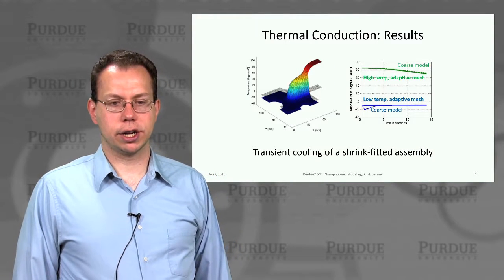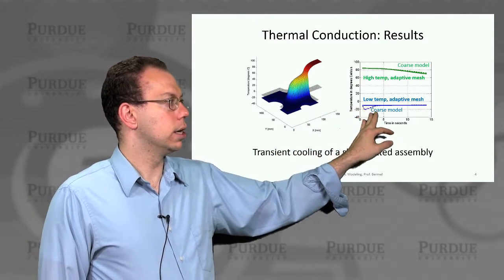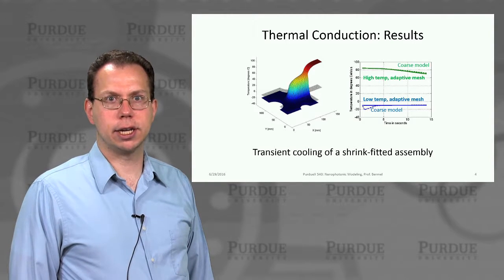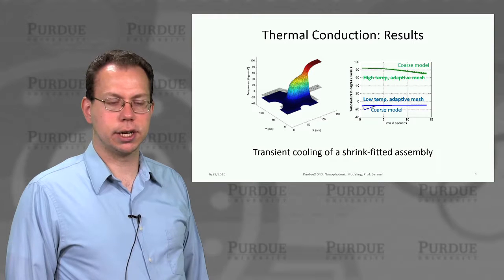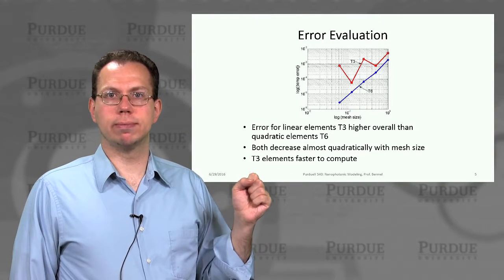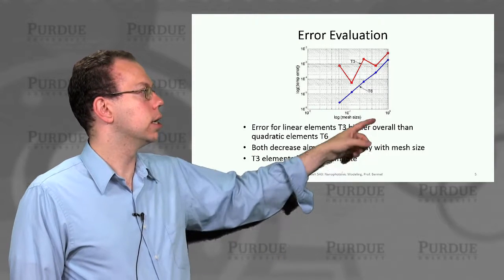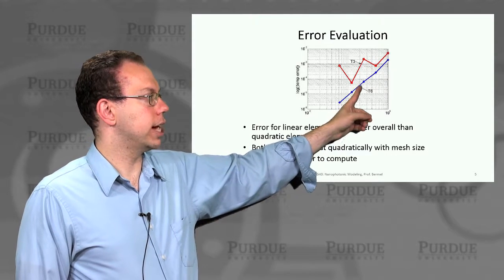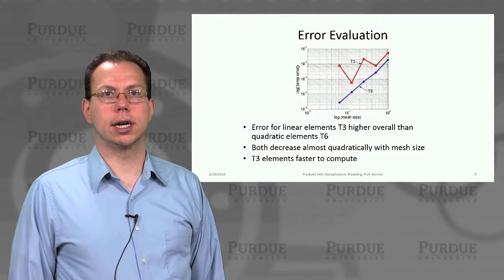nanoHUB-U Nanophotonic Modeling L4.17: Evaluating the Accuracy of Thermal FEM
Table of Contents:
00:00 Lecture 4.17: Evaluating the Accuracy of Thermal FEM
00:18 Thermal Conduction: Results
00:47 Thermal Conduction: Results
02:31 Thermal Conduction: Results
05:10 Error Evaluation